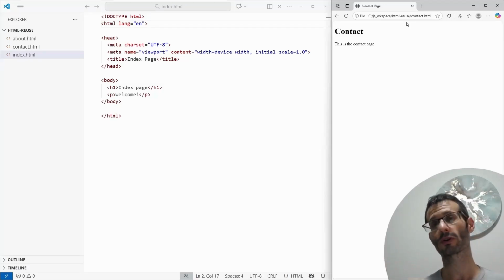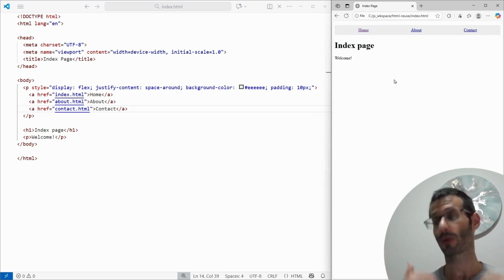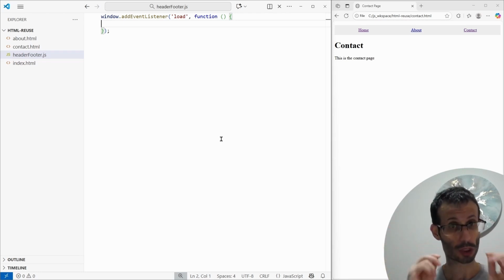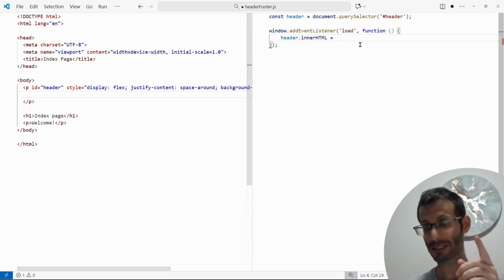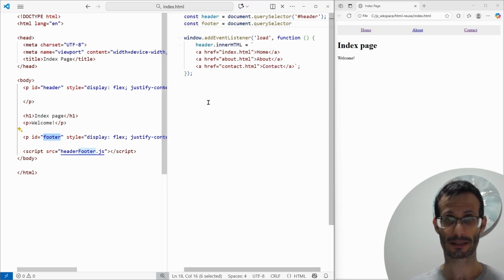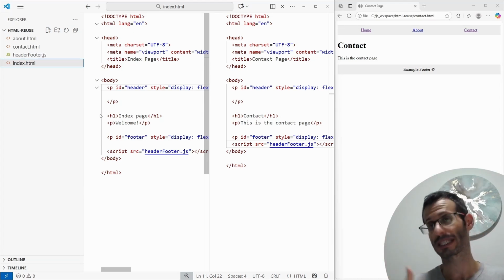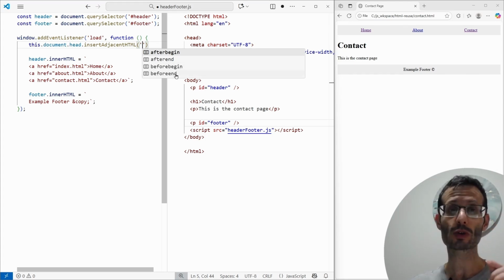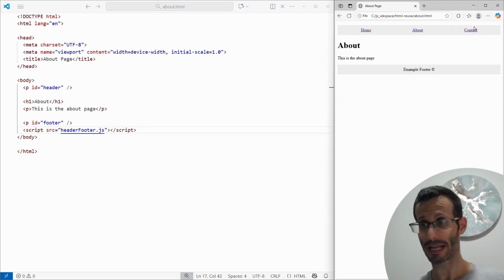How to Inject a Shared Header & Footer into Any HTML Page (No Frameworks)